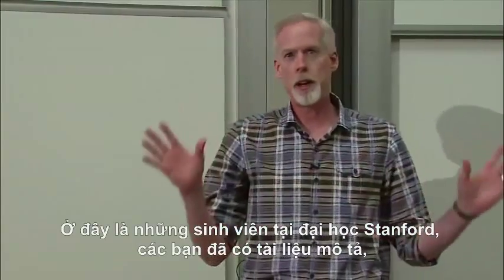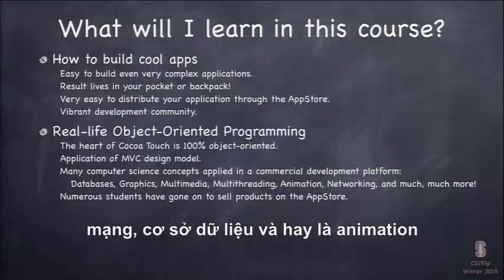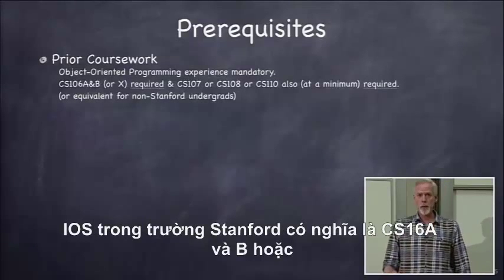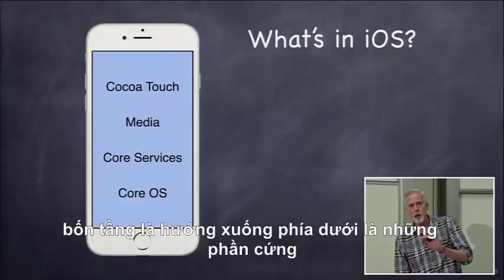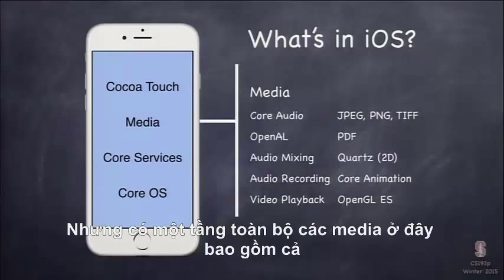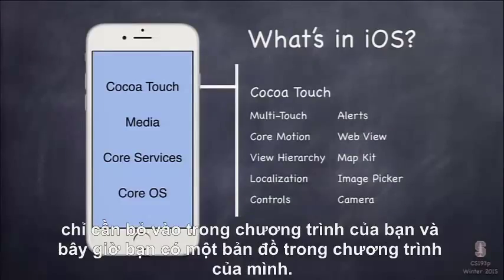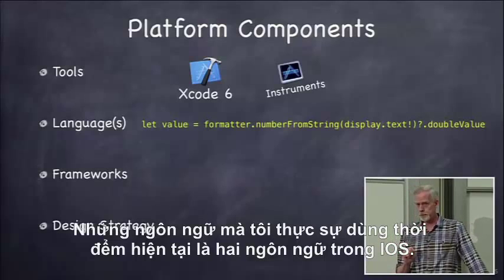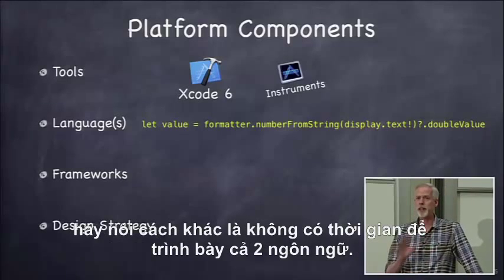CHUYÊN ĐỀ 3 - NHÓM 6: VIỆT SUB SWIFT - 1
Stanford - Developing iOS 8 Apps with Swift - 1. Logistics, iOS 8 Overview